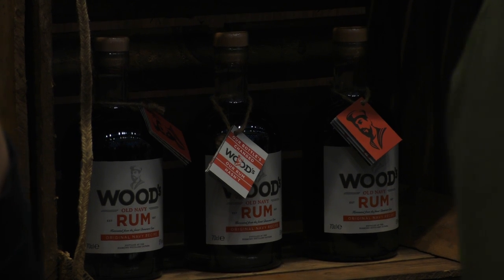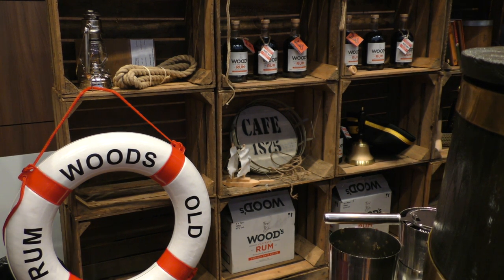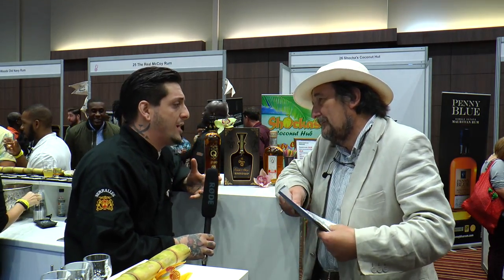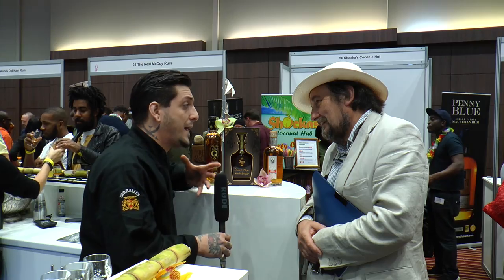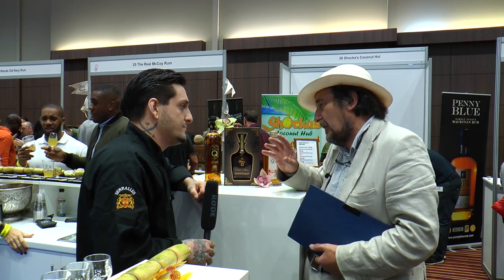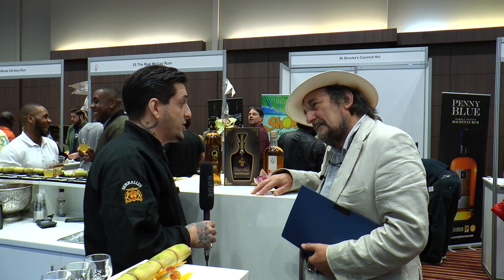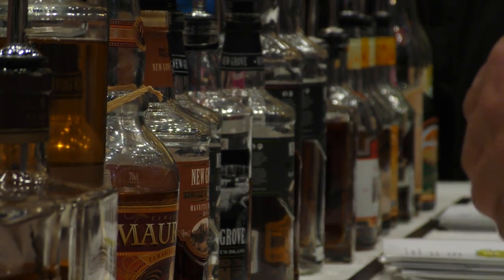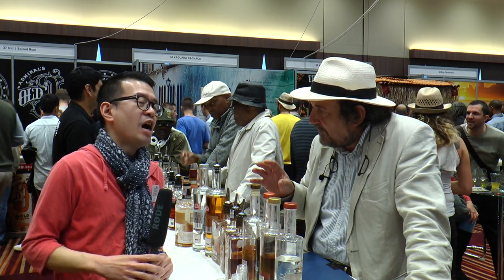Exploring the UK Rumfest 2016 - Part One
On Sunday 24th October we went down to Ian Burrell's UK Rumfest, where the likes of Joy Spence and all kinds of rum makers exhibited and educated the public on the growing industry of rum.

We spoke to Stephen Rutherford from Woods Navy Rum, Alexx Mouzouris from Don Q Puerto Rican Rum, and Cherlin Chow from Green Island Rum.